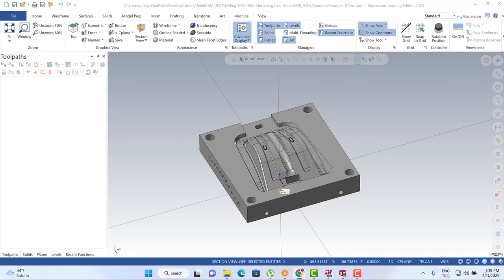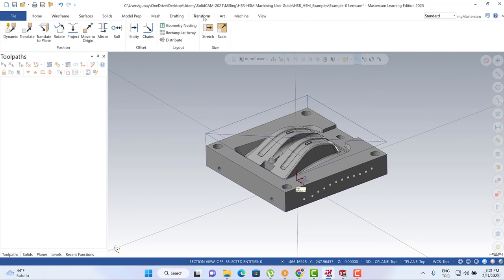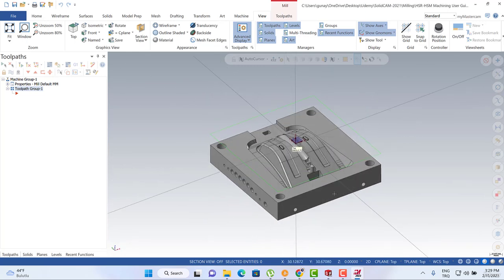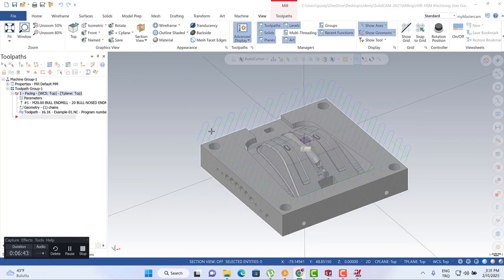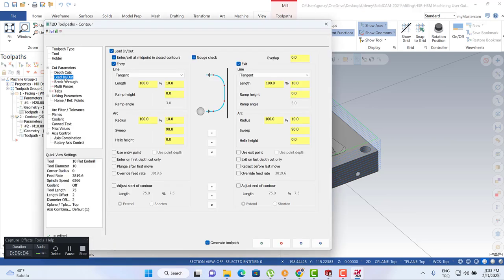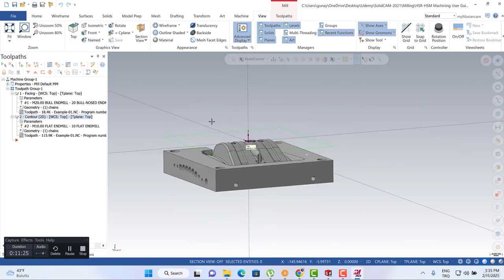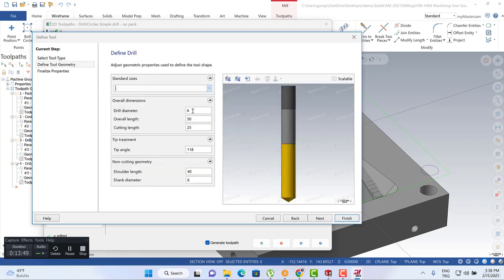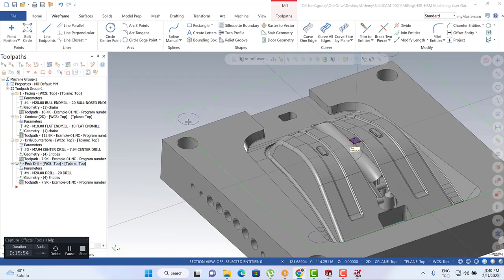CNC Milling Programming with MasterCam Part.30 - 3 Axis Example 4 - Face Contour &Drilling Operation